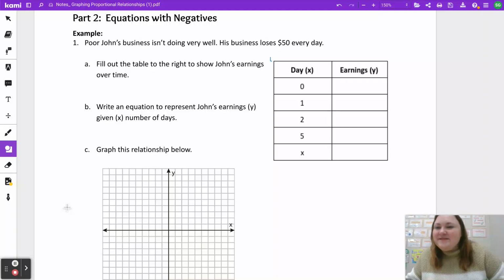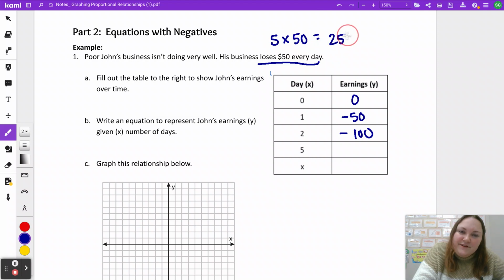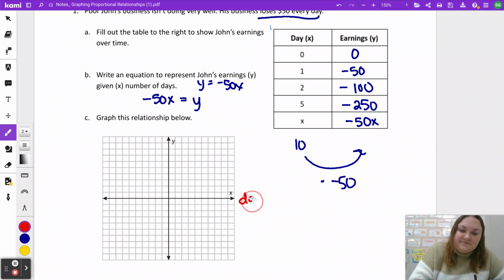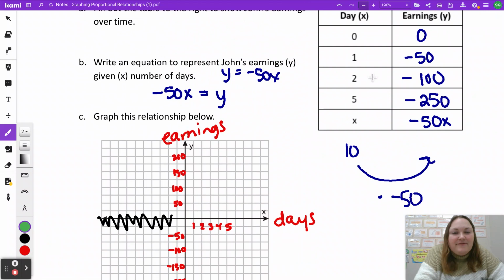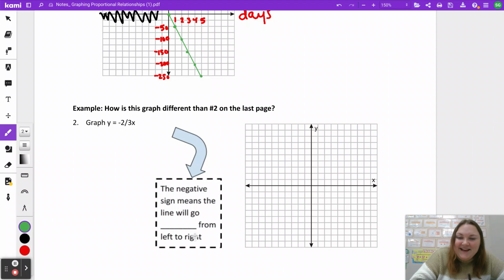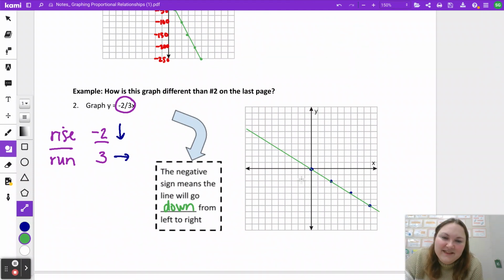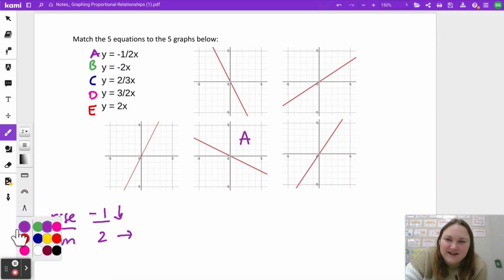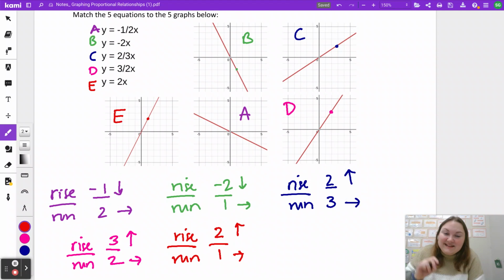Graphing Proportional Relationships (Pt. 2)